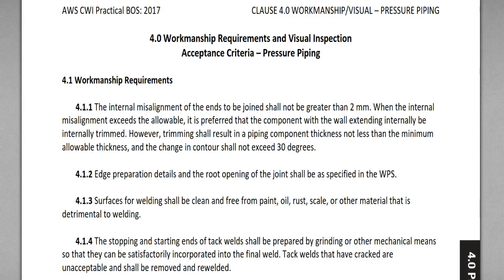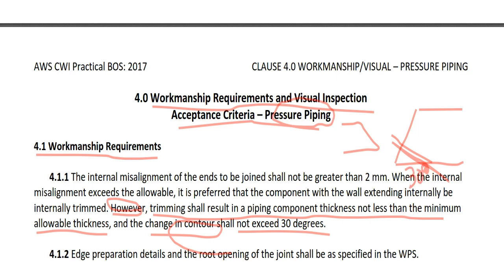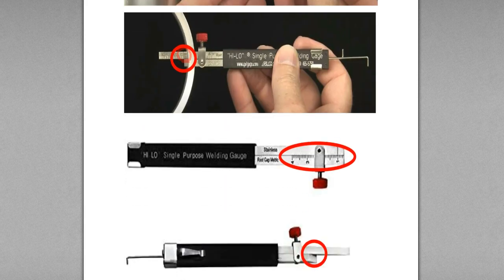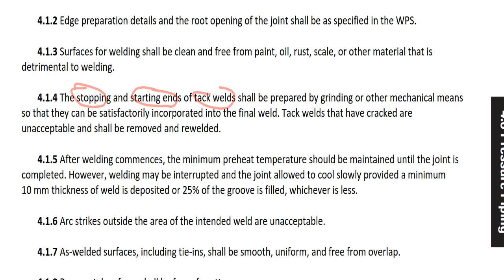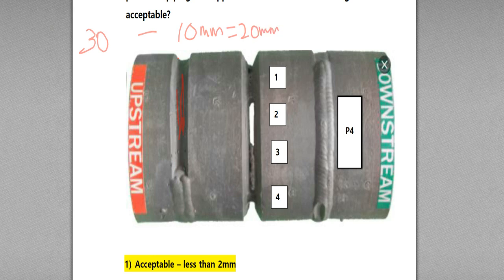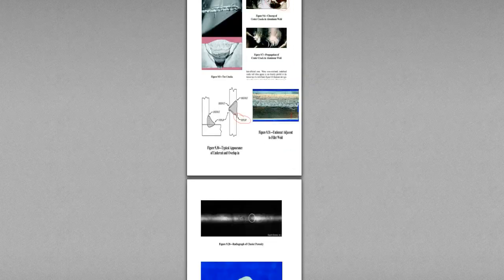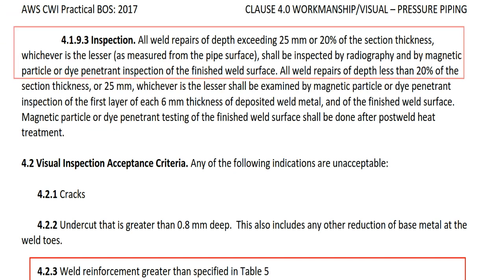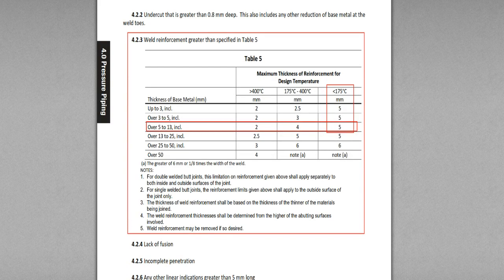CWI Part B lecture #12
CWI Part B
Hi guys, welcome to CWI Part B Lecture#12
Chapter #4, Workmanship Requirement and Visual Inspection Acceptance Criteria - Pressure Piping
Paragraph 4.1~ 4.2